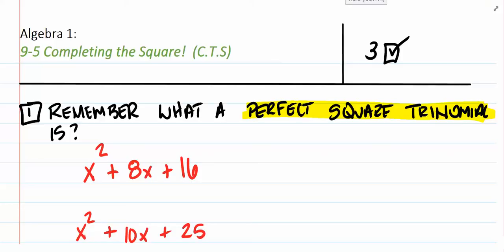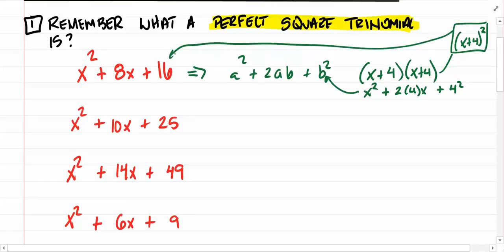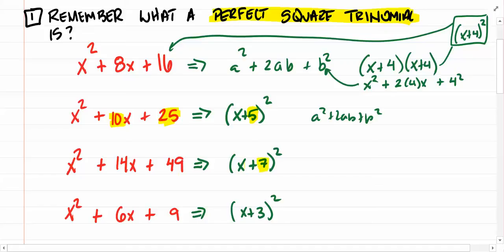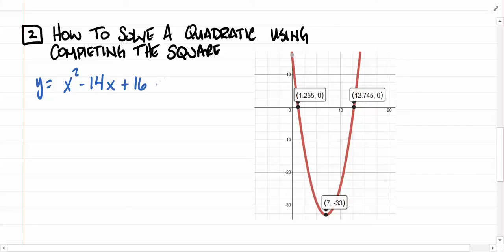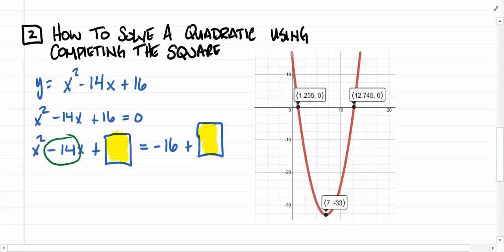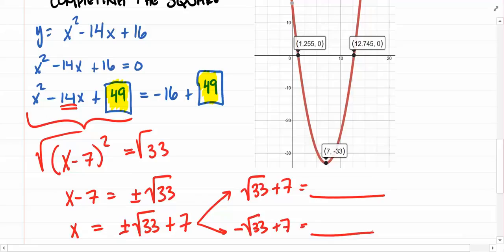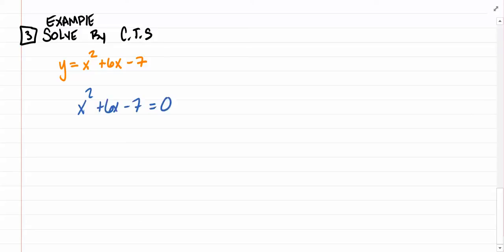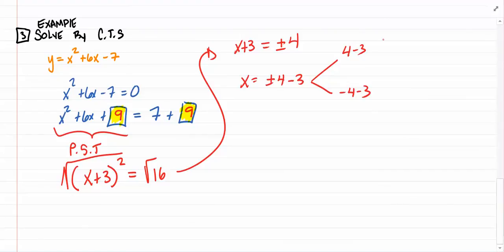Z T 9 5 Completing the Square